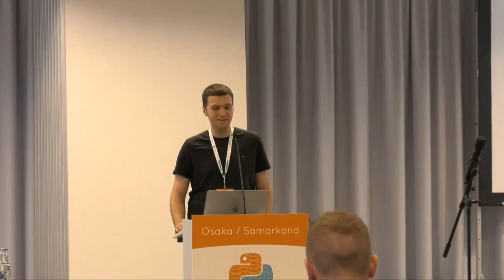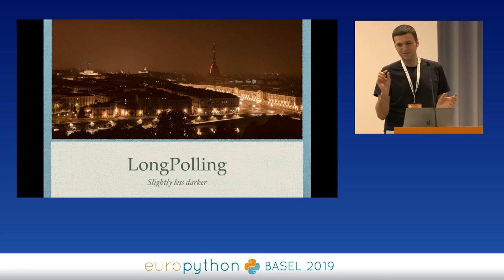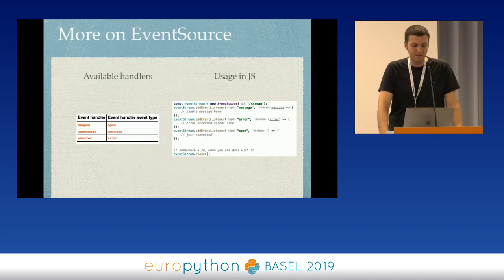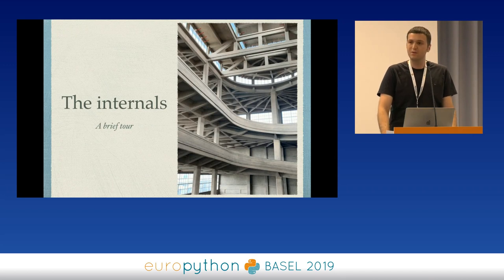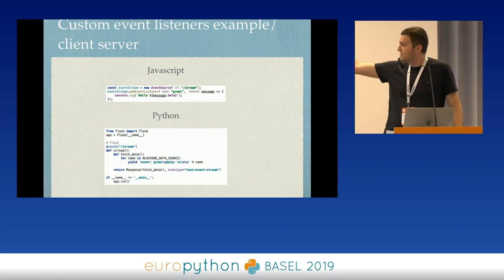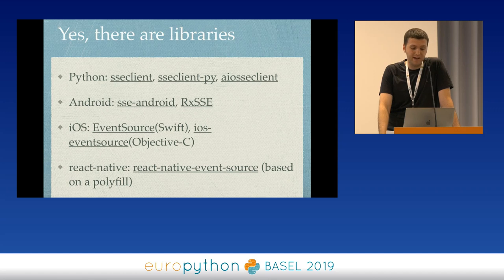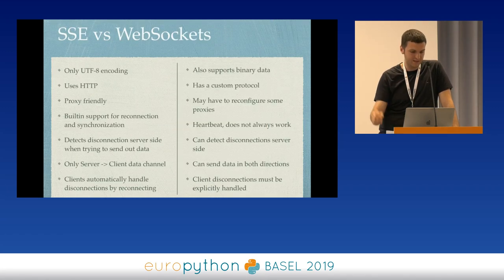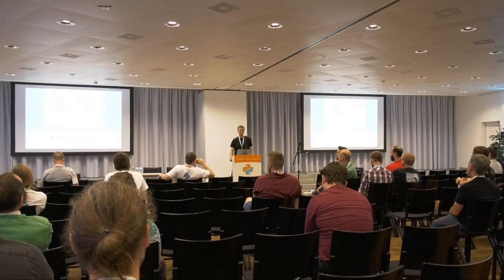Andrei Neagu - Better WebSockets - Server-Sent Events, a carefree alternative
"Better WebSockets - Server-Sent Events, a carefree alternative
[EuroPython 2019 - Talk - 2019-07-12 - Osaka / Samarkand]
[Basel, CH]

By Andrei Neagu

Have you ever found yourself in a situation where you:
- had to use WbSockets?
- had to to create a separate project and had the issue of interfacing both?
- had to handle disconnections?
- had to handle reconnections?
- had to handle all the above and scale WebSockets?

If your experience was horrible (like mine was), we shall take a look at Server-Sent Events, an alternative to WebSockets.

The following arguments will be discussed:
- intro to the subject
- inner workings
- differences from WebSockets
- implementation explanation for a generic HTTP server in Python
- use cases